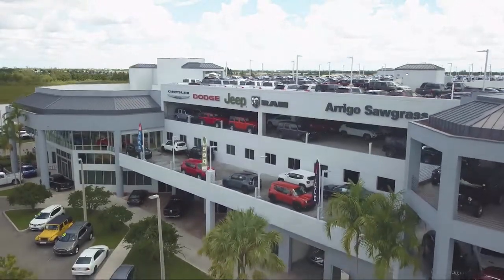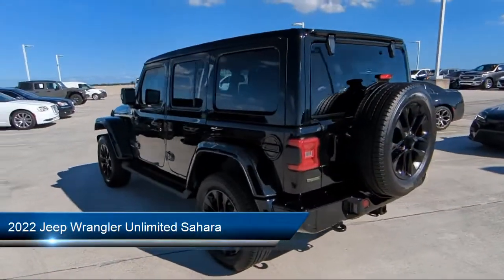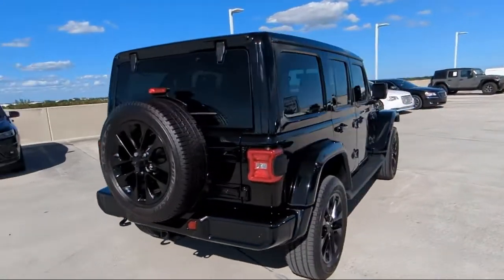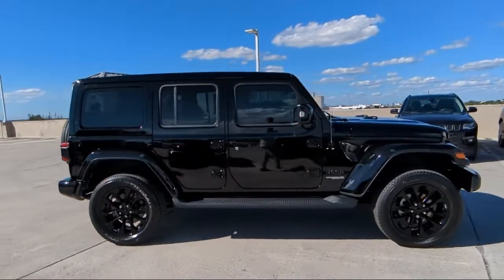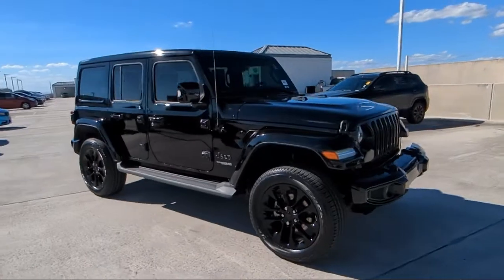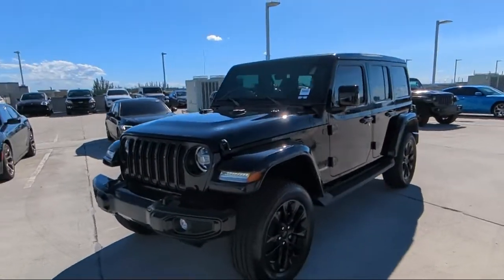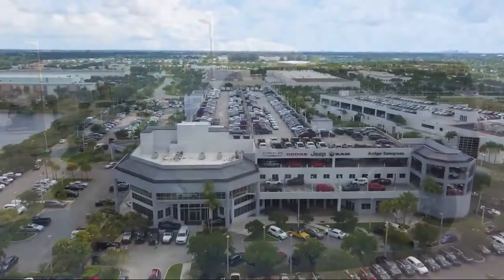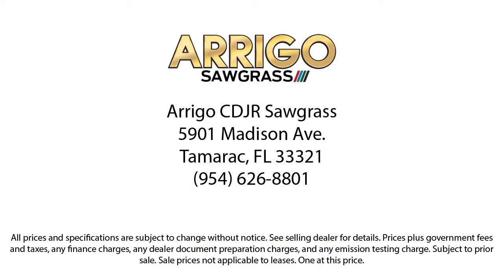2022 Jeep Wrangler Unlimited Sahara Sport Utility Tamarac Hollywood Fort Lauderdale Pompano Beach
2022 Jeep Wrangler Unlimited Sahara Sport Utility Stock Number: W528118A Vin:1C4HJXEM9NW251933.

33024, 33311, 33023, 33025, 33027, 33062 Arrigo Chrysler Dodge Jeep Ram Sawgrass
5901 Madison Ave